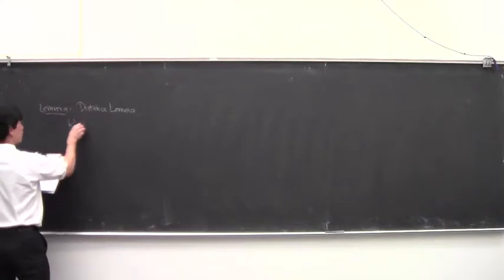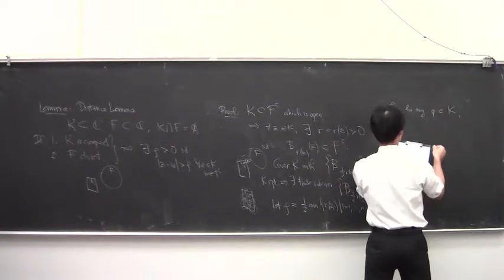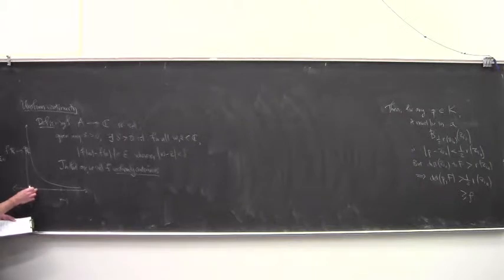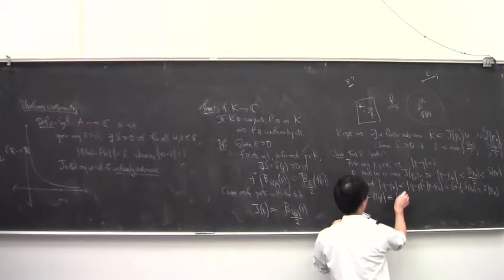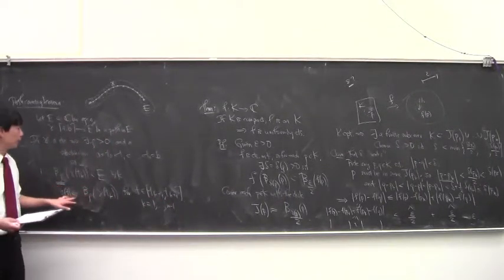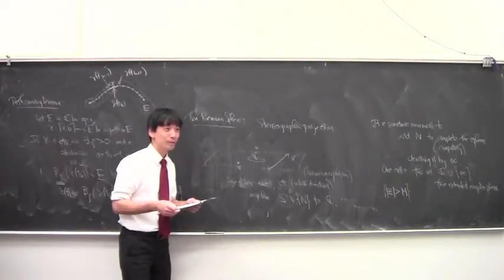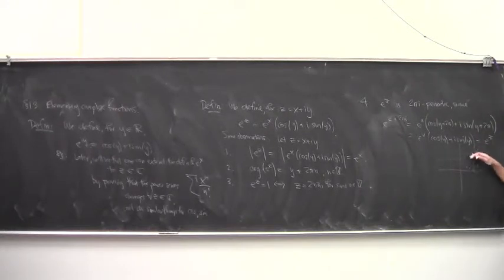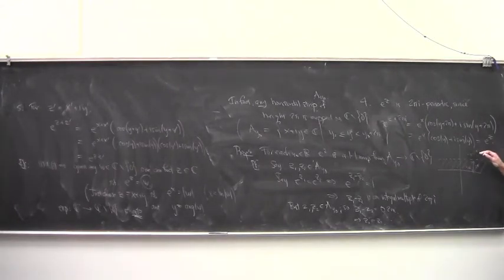Math 135 Complex Analysis Lecture 05 020315: Topological preliminaries (end); Elementary functions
Finishing up the topological preliminaries: "distance lemma" (positive distance between a compact set and a closed set); uniform continuity of continuous functions on compact sets.  Elementary functions: (unsatisfying initial) definition of the exponential function on the complex plane